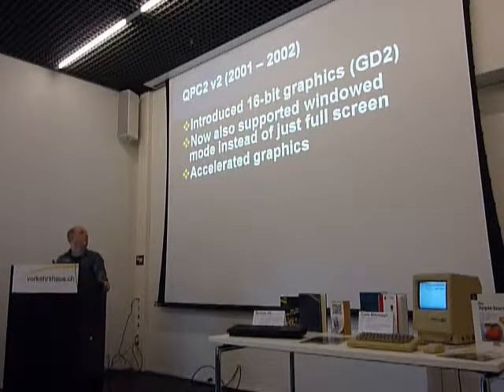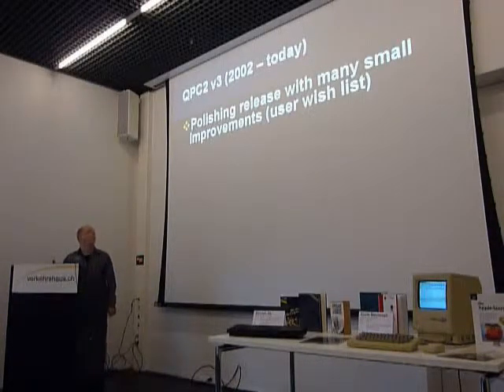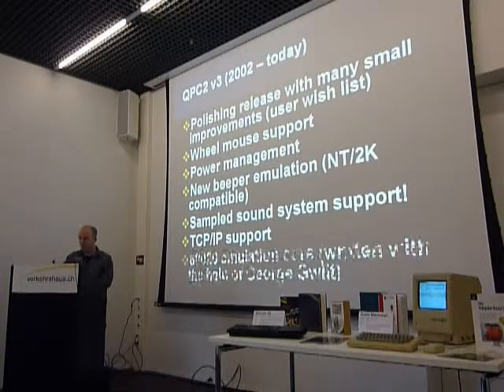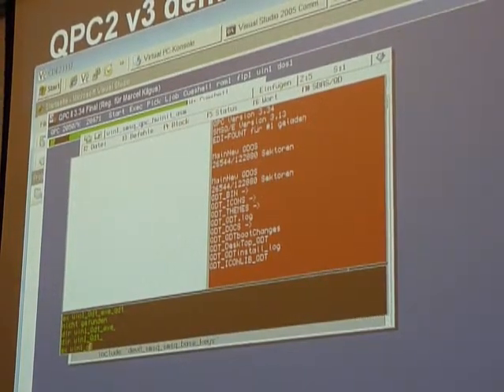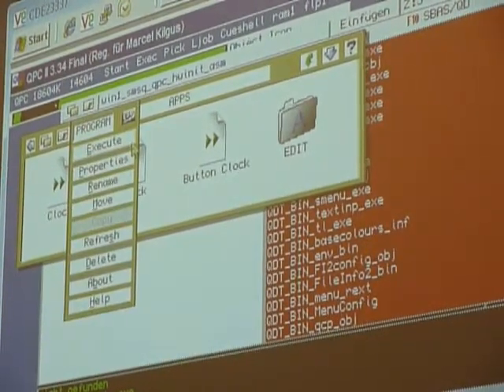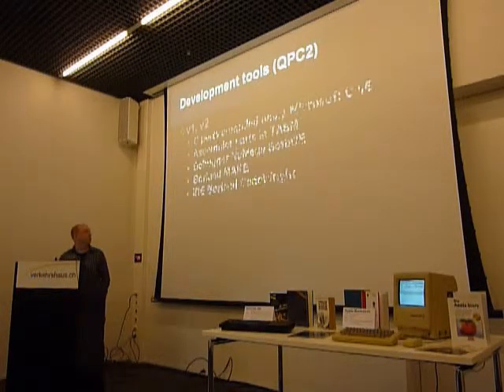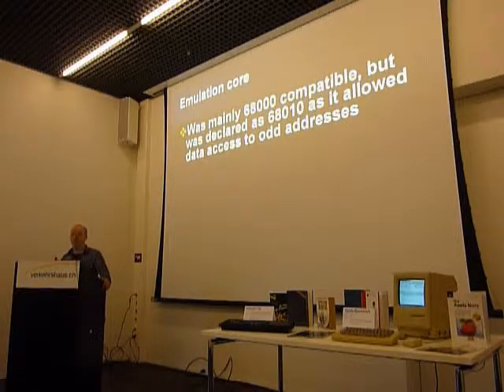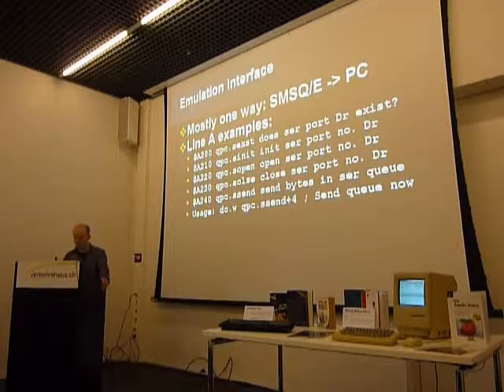Marcel Kilgus on QPC and SMSQ/E - Session 8 part 2 of 3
On January 12th 1984 Sir Clive Sinclair presented the Sinclair QL Professional Computer in a Hollywood-style launch event at the Intercontinental Hotel, Hyde Park Corner, London. This was exactly 12 days earlier than Steve Jobs presented the Apple Macintosh.

So both the QL and Mac had their 25th anniversary in 2009. To celebrate the event there was an international show in Lucerne, Switzerland. For more information on the event (including downloads) please visit this webpage

Filmed at the international "QL and Mac are 25" show in Lucerne, Switzerland using my Panasonic LUMIX DMC-TZ7. Finally the video footage has been catalogued, ordered, brushed up (video noise, audio volume), edited and became a director's cut. All this took much more human and processing power than expected. The full length videos of the 8 sessions are online for public viewing!